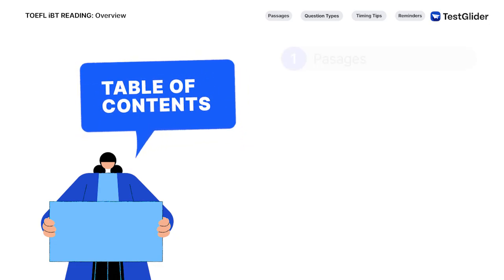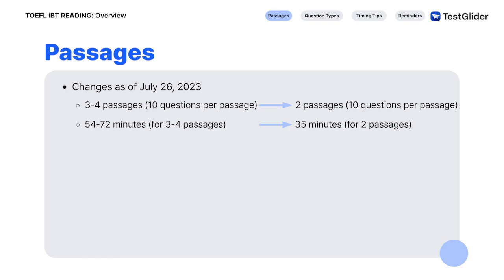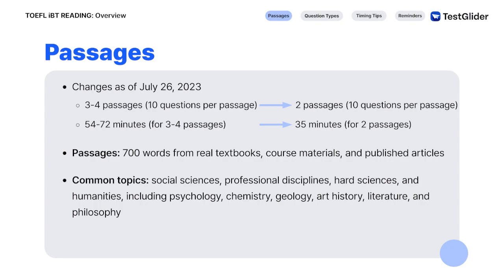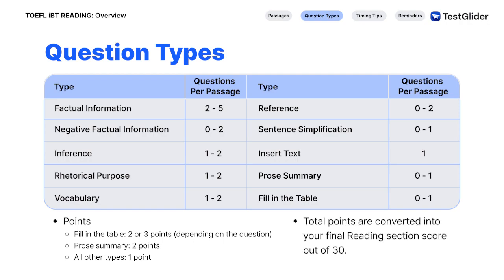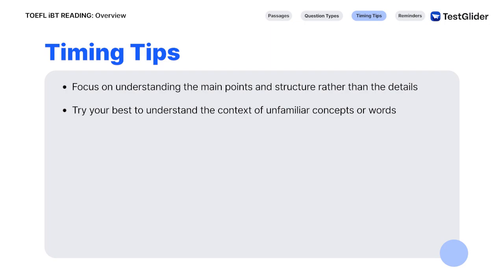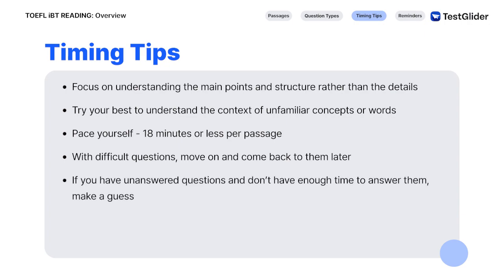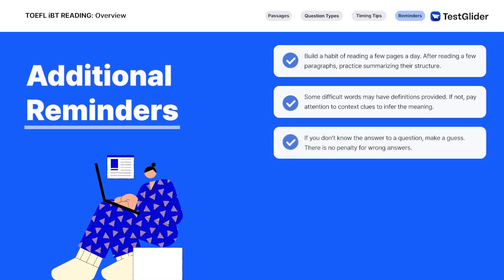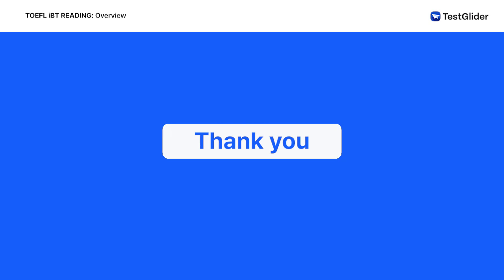2023 TOEFL Reading Section Overview | TestGlider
Here's everything you need to know about the TOEFL Reading Section in 2023 in just under 4 minutes.

00:04 Table of Contents
00:12 Passages
01:13 Reading Question Types and Scoring
01:57 Timing Tips
02:45 Additional Reminders

⚡️ We provide free, automatically-graded TOEFL and IELTS mock tests at testglider.com

💯 1 full graded mock test set is available for free to everyone